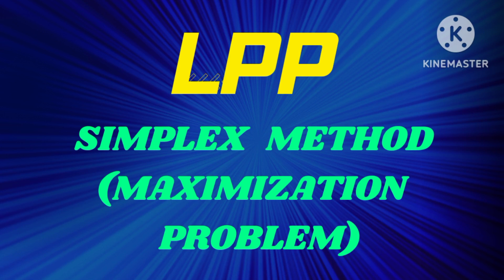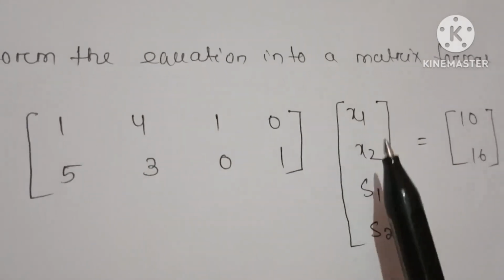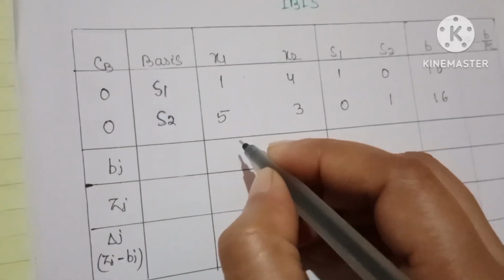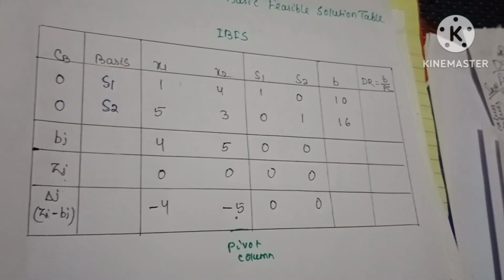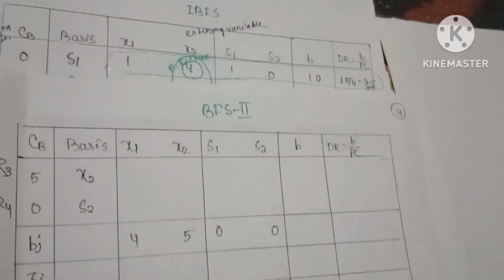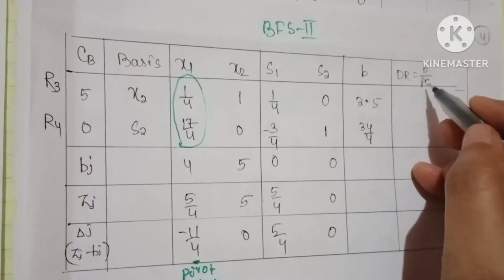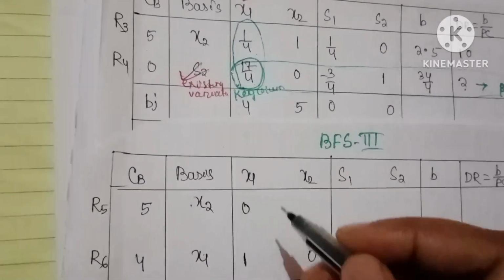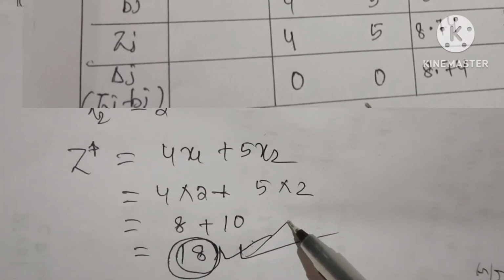LPP||SIMPLEX Method||Maximization problem|| Easy steps with solved problem||Operation Research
LPP||SIMPLEX Method||Maximization problem|| Easy steps with solved problem||Operation Research@sai economics point